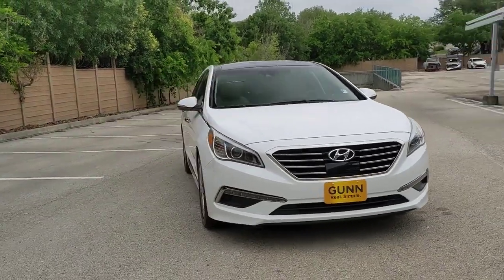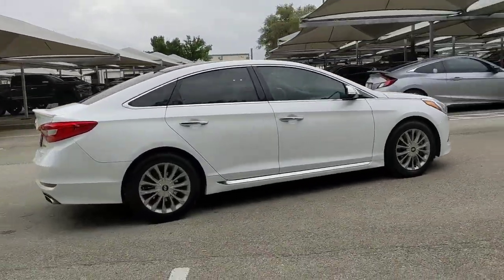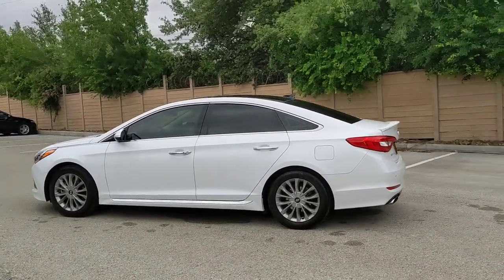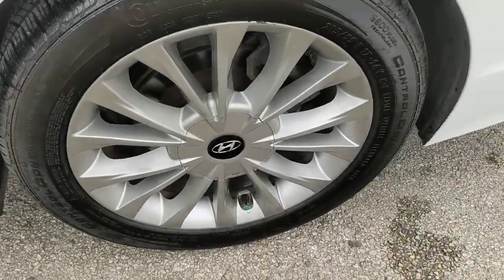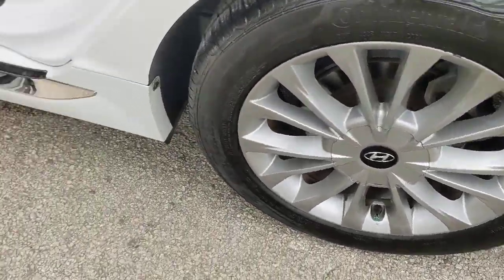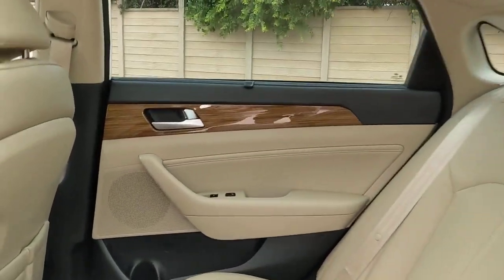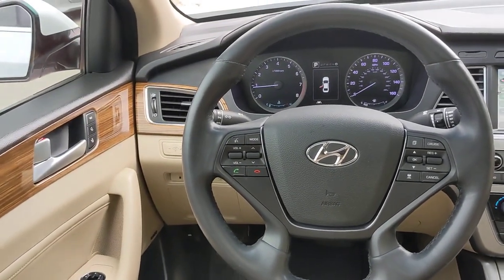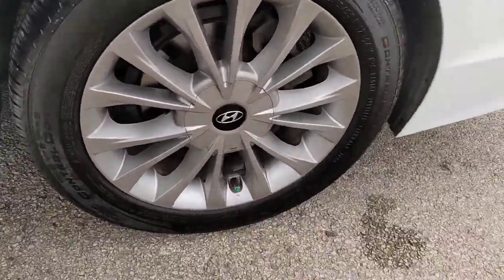2015 Hyundai Sonata San Antonio, Austin, Houston, Dallas, Boerne, TX BC12401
2015 Hyundai Sonata 2.4L Limited

Gunn Acura
11911 IH 10 W

Odometer is 8989 miles below market average!CARFAX One-Owner. Clean CARFAX.Quartz White Pearl 2015 Hyundai Sonata Limited 6-Speed Automatic with Shiftronic FWD 2.4L I4 DGI DOHC 16V ULEV II 185hp Limited